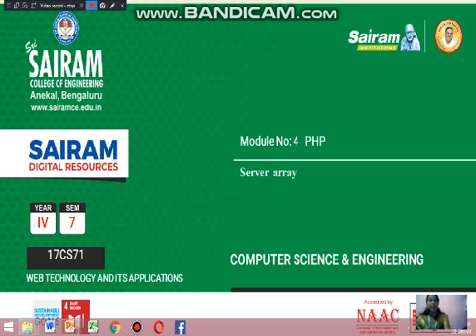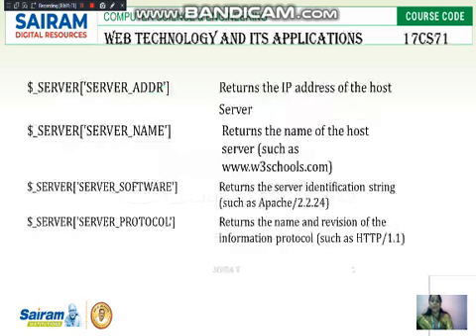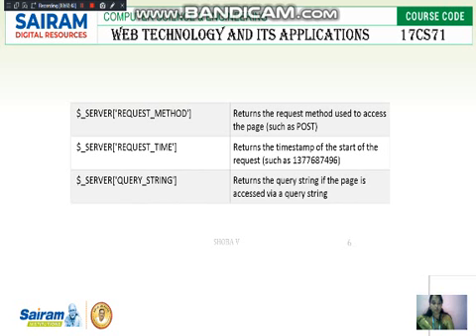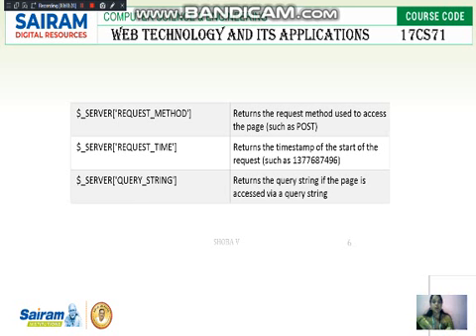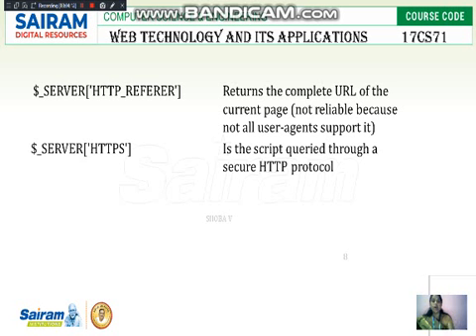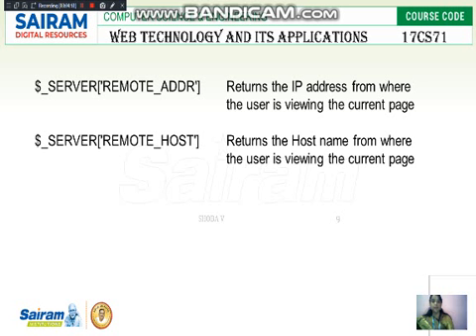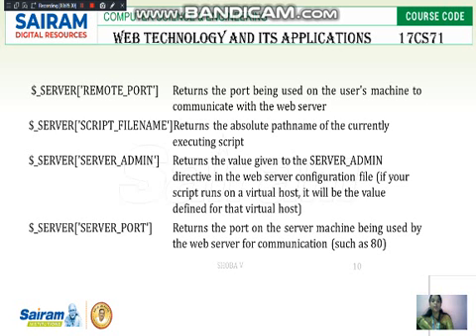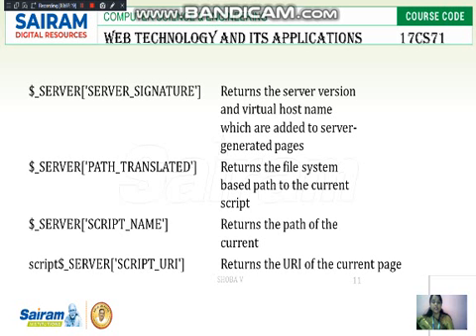Lecturevideo_ 17CS71_ Module 4 _Server Array_ SHOBA V